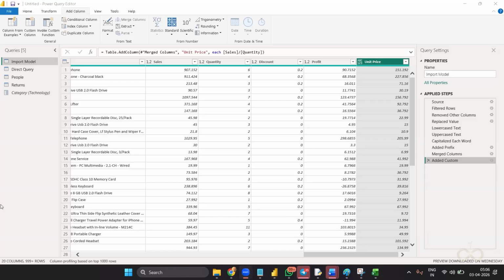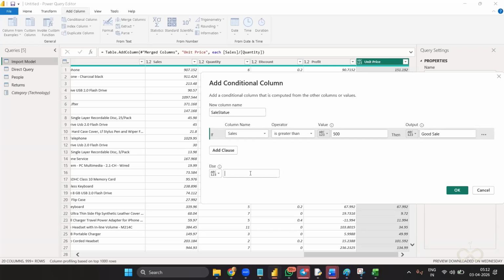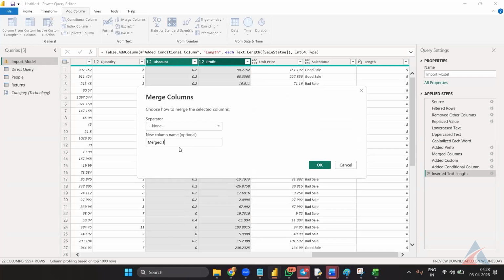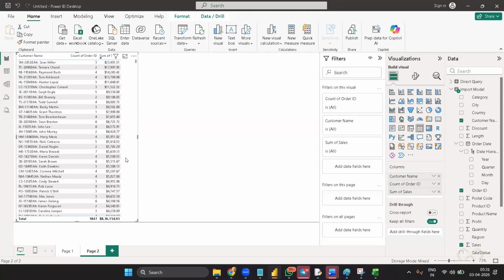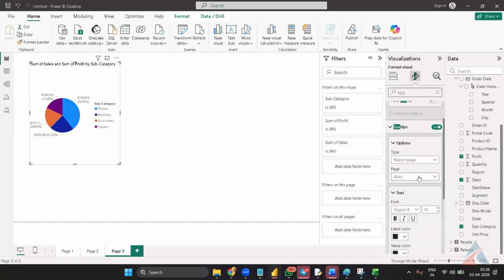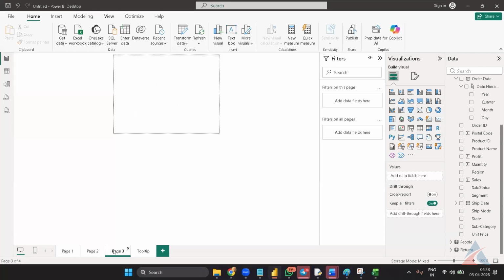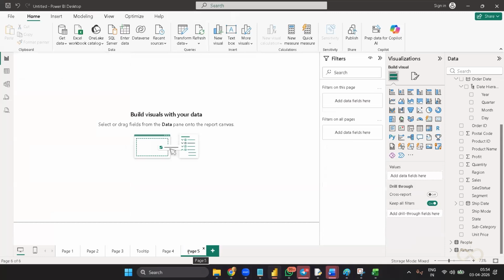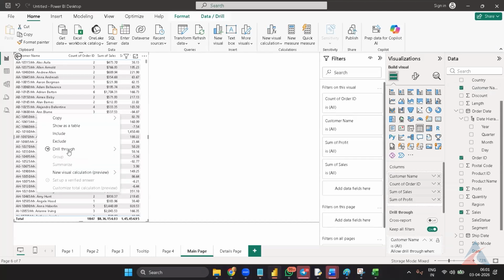Mastering Calculated, Conditional & Custom Columns in Excel with SQL Functions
🚀 Introduction
Get ready to boost your SQL skills with Zorba softED's latest video on creating calculated columns, conditional columns, and custom columns! 🚀

✅ Understand the concept of calculated columns and how to create them in SQL✅ Learn to create conditional columns based on specific conditions✅ Master the art of creating custom columns to enhance data analysis

In this video, we'll explore the three types of columns in SQL: calculated, conditional, and custom. You'll learn how to create these columns using SQL queries and how they can be used to improve data analysis and decision-making.

Understanding how to create calculated, conditional, and custom columns is essential for any data analyst or SQL developer. It allows you to create new columns based on existing data, which can lead to new insights and better decision-making.

Zorba softED provides online IT training for learners who want practical IT skills and career-focused learning. Our courses are designed to help you achieve your career goals and stay up-to-date with the latest technologies.

This video is suitable for SQL developers, data analysts, and anyone interested in learning how to create calculated, conditional, and custom columns in SQL.

🔗 Important Links